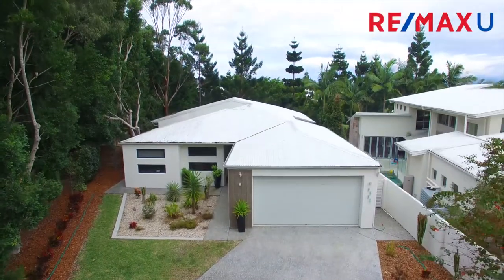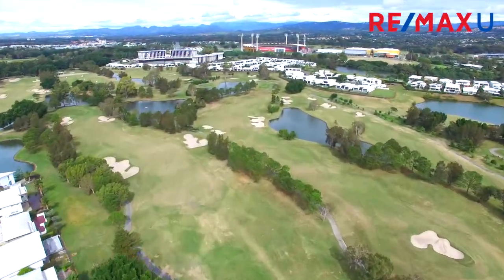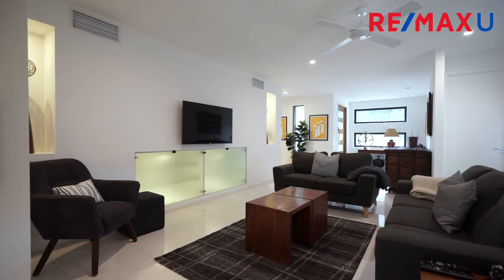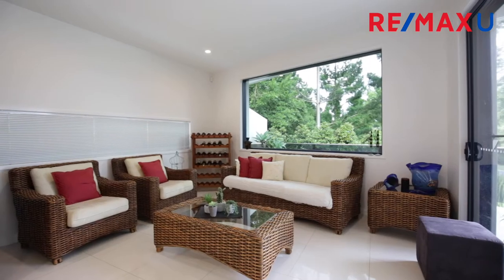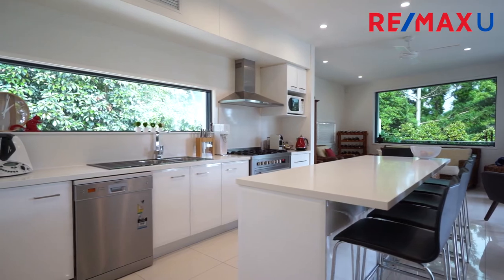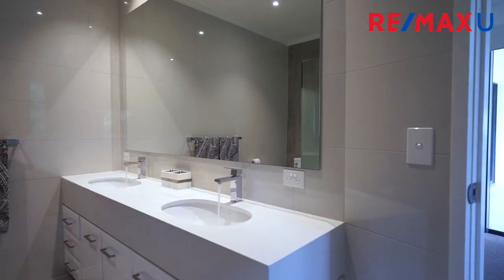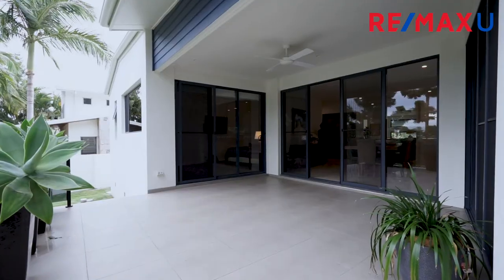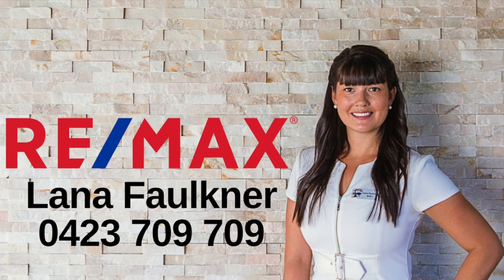6017 Vista Dr Benowa - Royal Pines - The Best of Gold Coast Real Estate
Just Listed by Lana Faulkner - RE/MAX U
Video by Gold Coast Photography